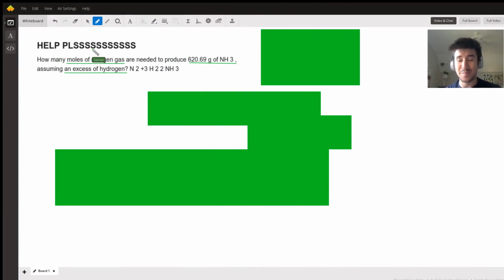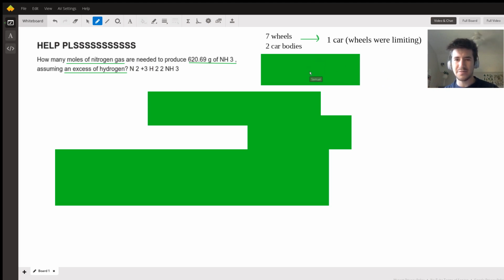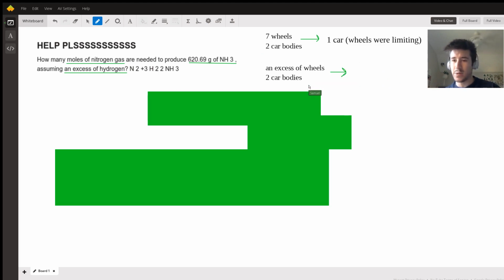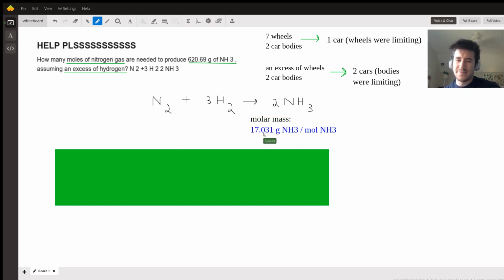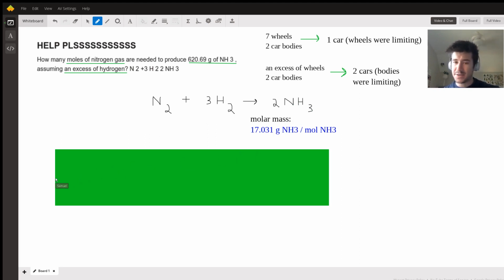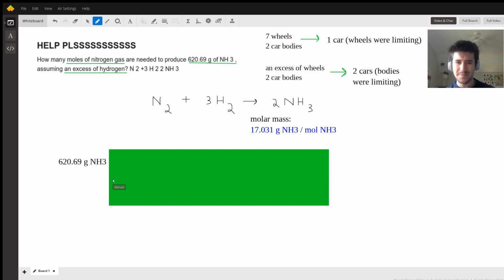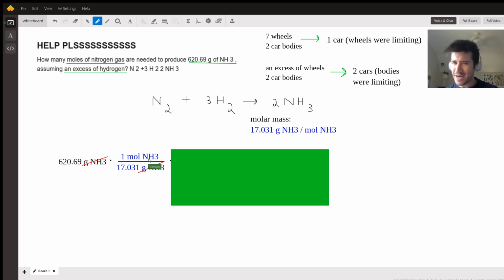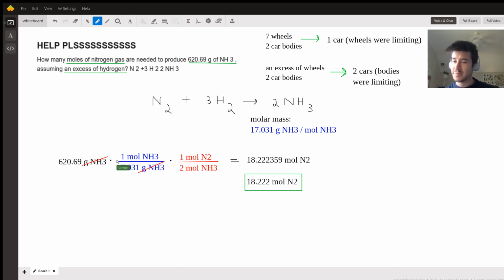Stoichiometry and Limiting Reagents — Molar Mass, Grams, Moles, Balanced Rxn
Question: HELP PLSSSSSSSSSSS
How many moles of nitrogen gas are needed to produce 620.69 g of NH 3 , assuming an excess of hydrogen? N 2 +3 H 2 2 NH 3

Answered By:

Samuel O.
Experienced Algebra Tutor and Math Student